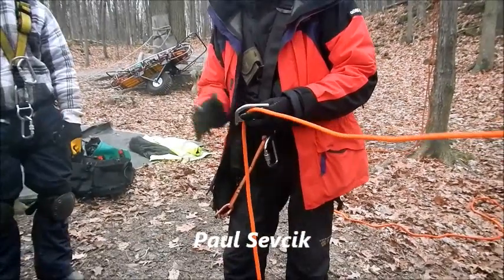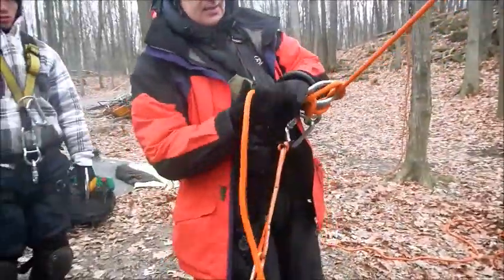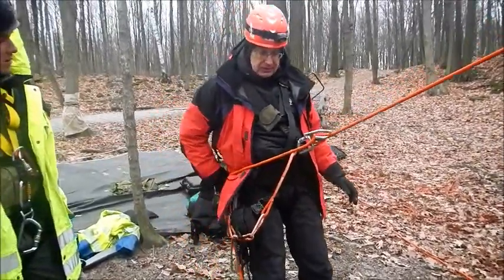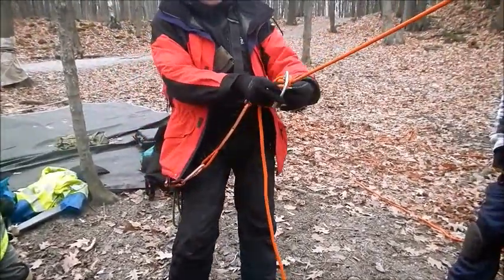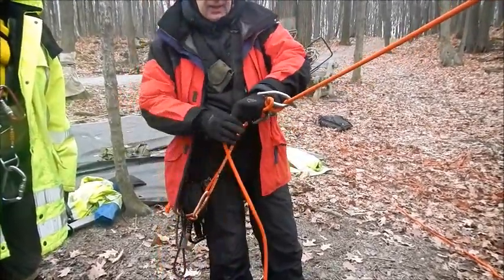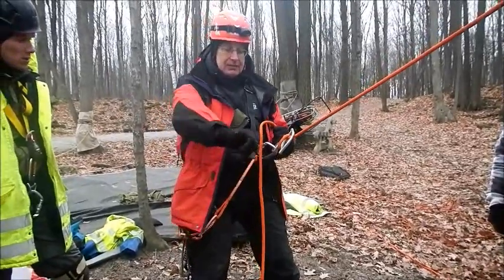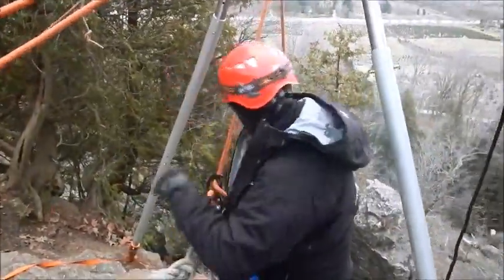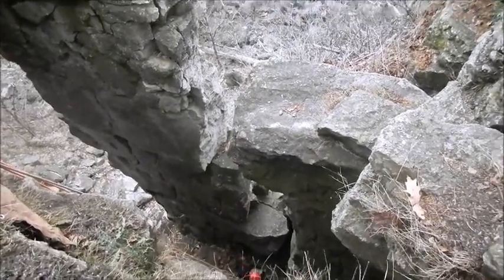High Angle Rescue Figure 8 Descender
Here a figure 8 descender one of 3 devices used in rapelling. Extreme caution is used in any rapel, especially with the figure 8.